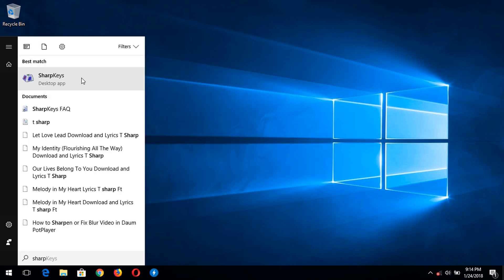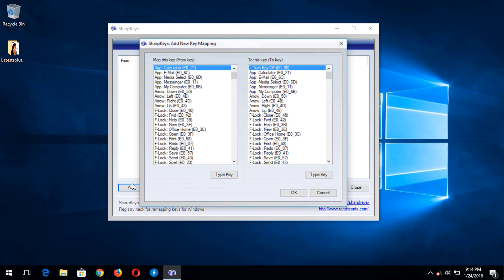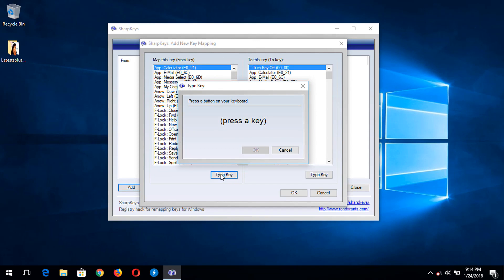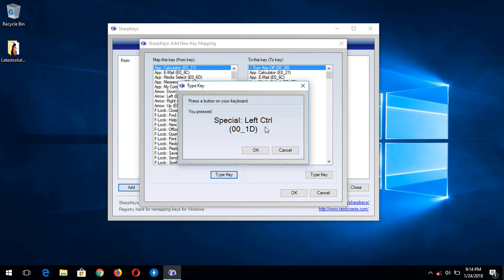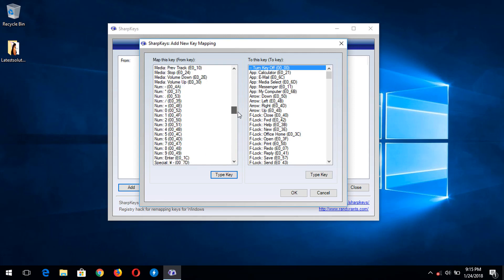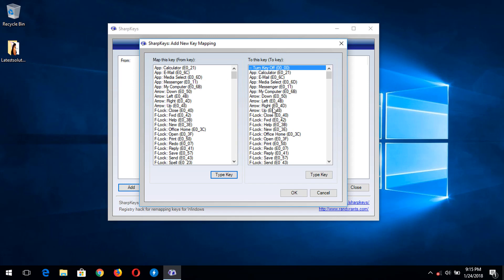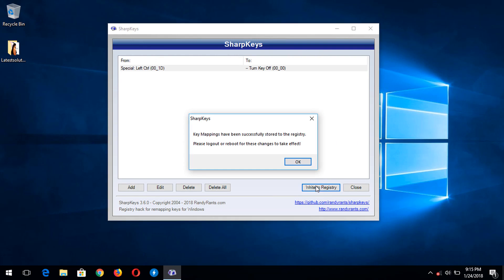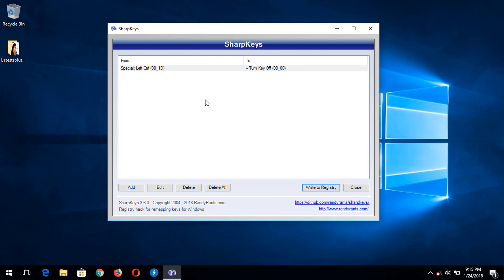How to Disable a Key on Your Keyboard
How to Disable a Key on Your Laptop Keyboard
Laptop Auto pressing
How to disable a Laptop Keyboard Key

Disable Specific Keys on Your Keyboard like the Windows Key, CTRL, ALT, Space Bar Key, Function Keys, Caps Lock, Num Lock, Tab, Esc, Del, Enter, Arrow Key on your Keyboard.
Turn off or disable stuck key on Your Keyboard. Fix Bad key on Computer, Laptop or Desktop Keyboard
How to Disable a Key on Your Keyboard on Windows 10, Windows 8.1, Windows 8 and Windows 7
My Keyboard is acting up fix. Fix Stuck key.
Fix Water Spilled Water on keyboard. Keyboard auto pressing.

How to Block a Key on Your Keyboard
How to Block a Laptop Keyboard Key

How to disable Laptop Auto Pressing Key.
Disable Auto Pressing Key

Disable Laptop Key Pressing Automatically

Down Key right key, left key, q e r t y u i o p [ ] a s d f g h j k l ; ' \ z x c v b n m , . / shift alt ctrl 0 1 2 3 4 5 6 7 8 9 is pressing itself.